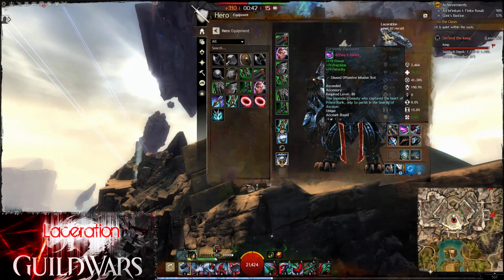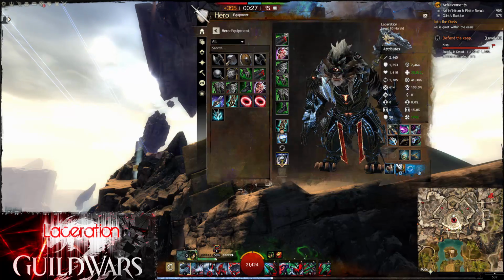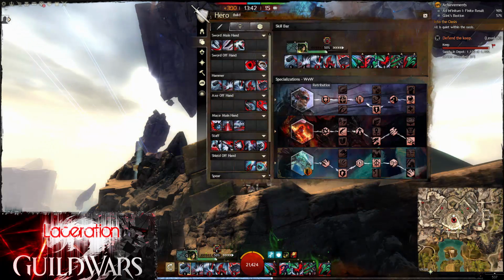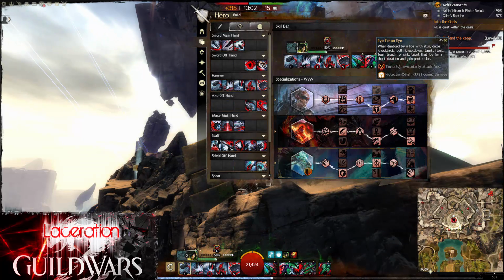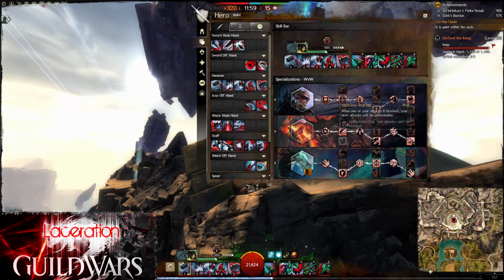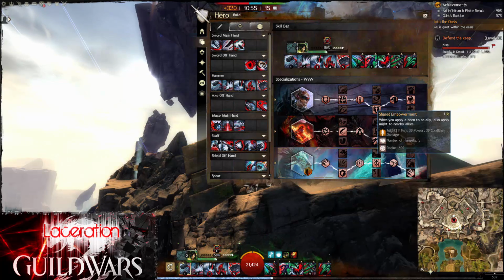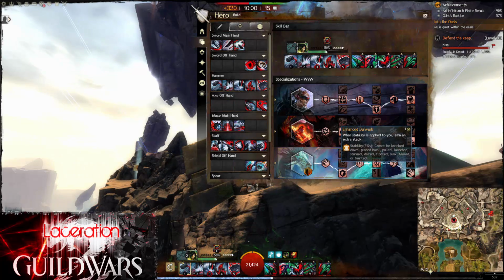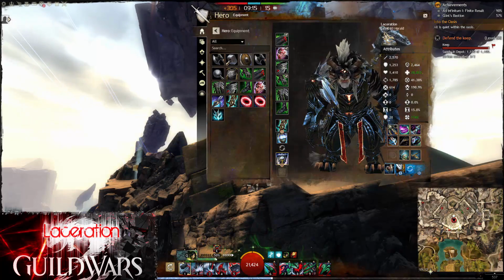Guild Wars 2 Revenant WvW Roaming Build Update + Extra Duels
Hey guys! Gear updates for my Revenant roaming build. Finally got to a sweet spot with all of my stats!

TL;DW

Edit : YouTube made my voice sound really weird lol...